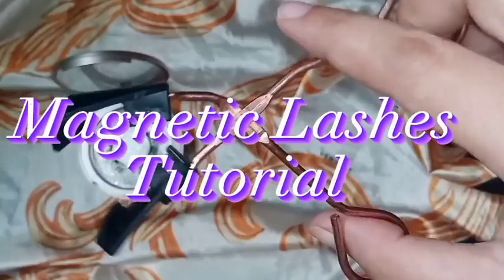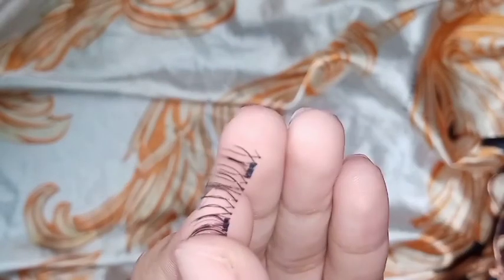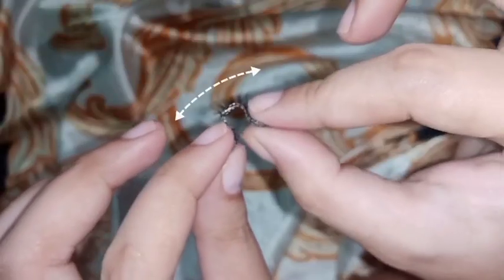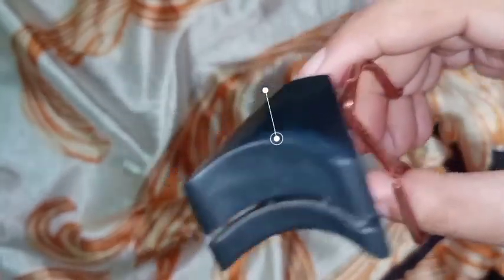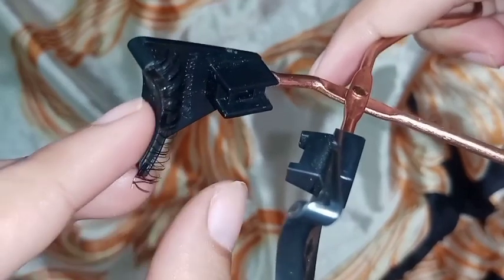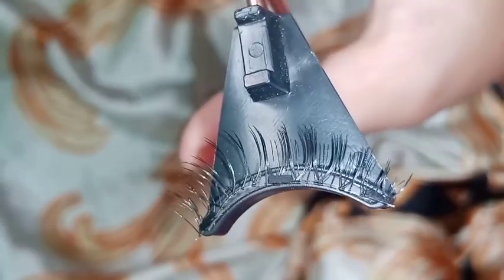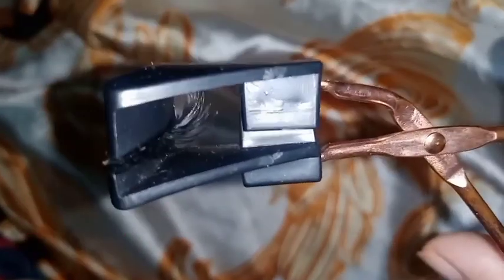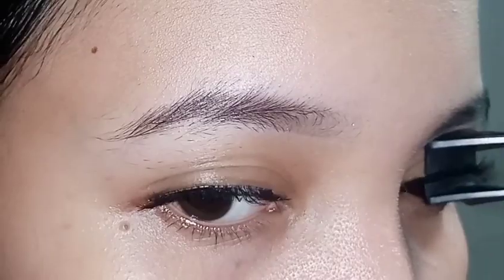Magnetic Eyelashes Tutorial